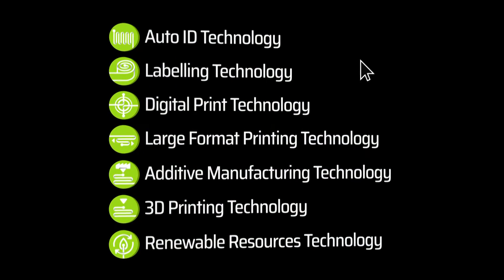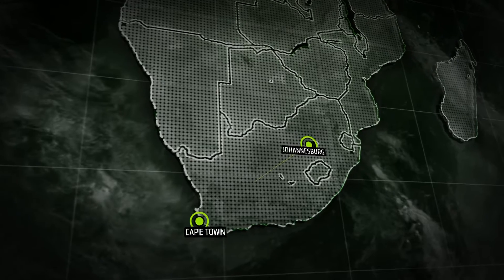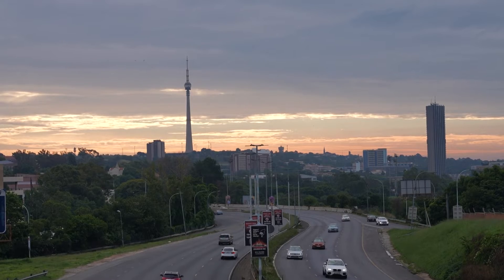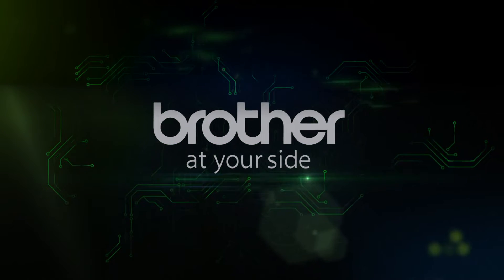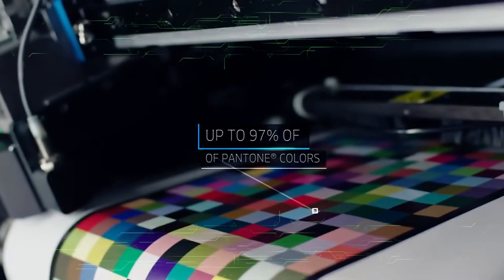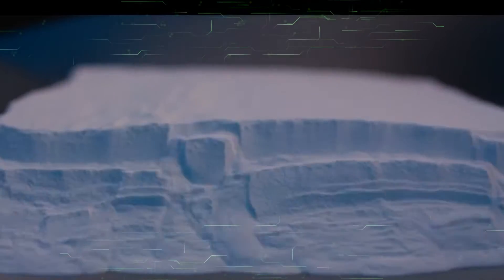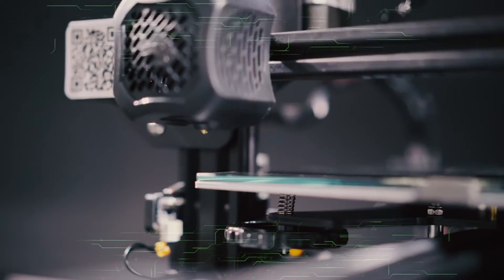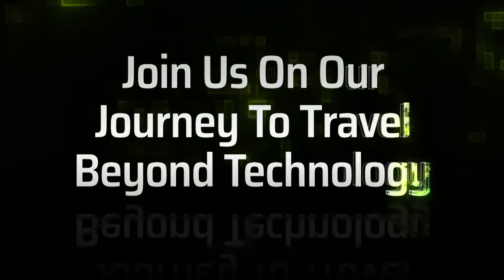Kemtek: Beyond Technology.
As a technology-focused company, Kemtek has always been on the lookout for the very latest and greatest products for its customers.

What sets Kemtek apart, however, is that it does so not just in one key area of operation, but across several – Auto ID, Labelling, Digital Print and Finishing, Large Format Printing, Additive Manufacturing, 3D Printing and Renewable Resources.

This fittingly state-of-the-art video is a window on each of these areas, the relevant principals and product categories, Kemtek’s national footprint, expertise, support structure, philosophy and more.